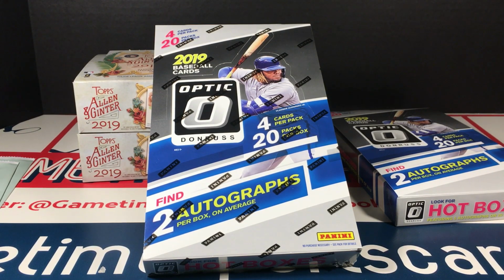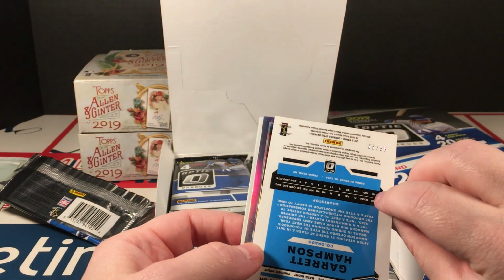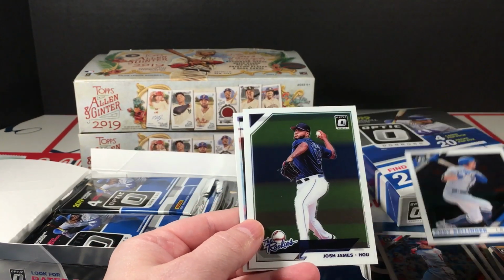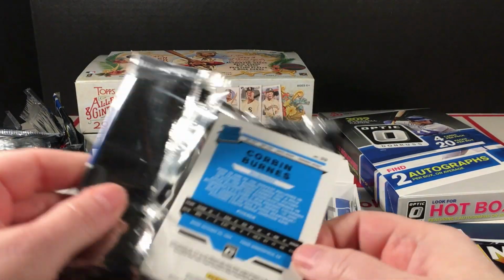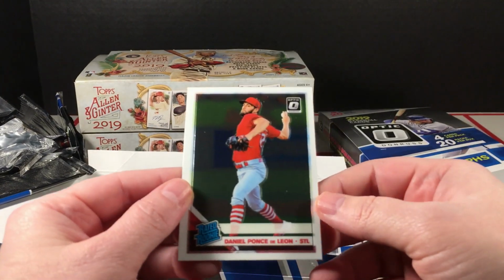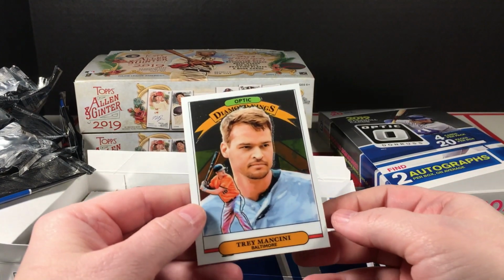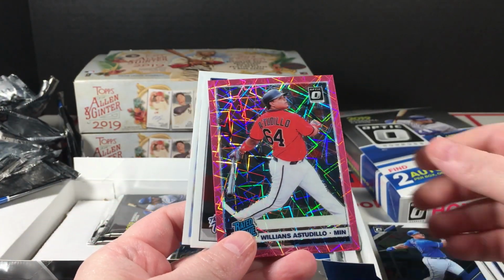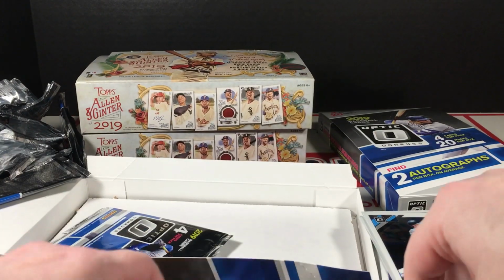2019 Donruss Optic Baseball Hobby Box Break - Box #2 of 2